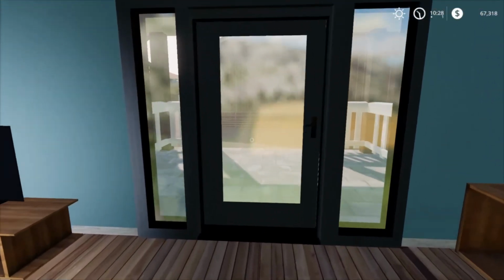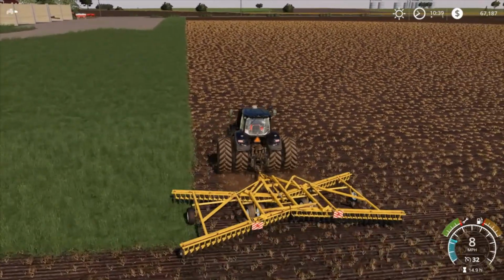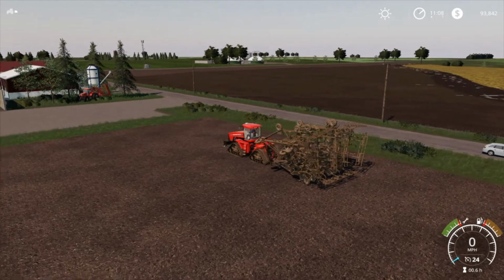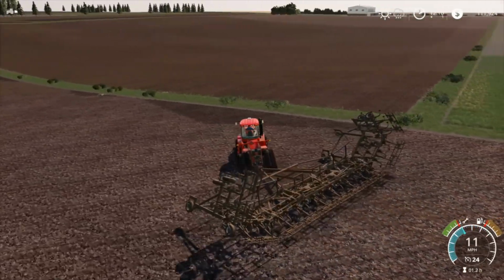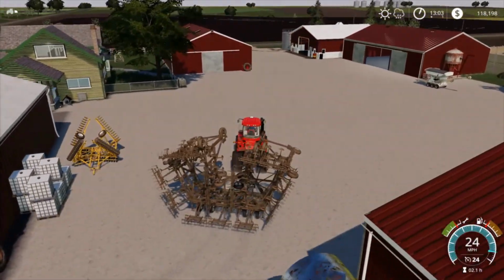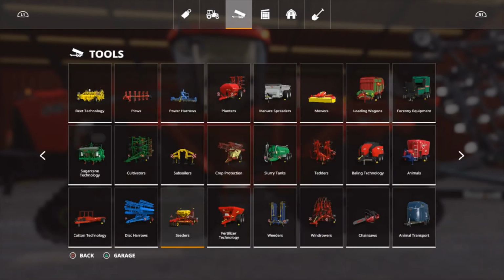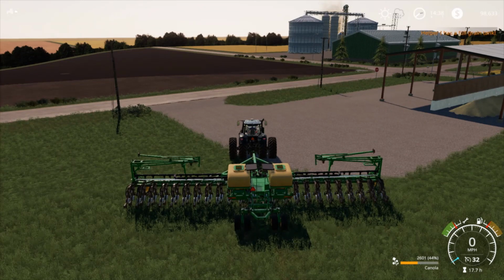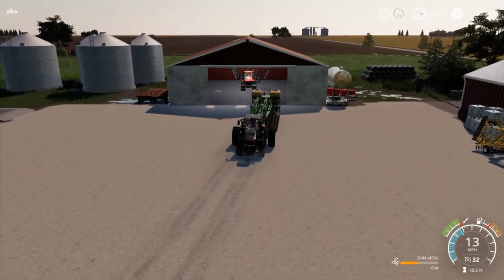Farming Simulator 19 | Stone Valley X2 | Episode #30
Farming Simulator 19 PS4 | Stone Valley X2 | Episode #30  Made a big purchase this episode and start working my bid fields.  Are they too much?

I recently set up a Facebook Page for me to share some additional behind the scenes content with everybody.